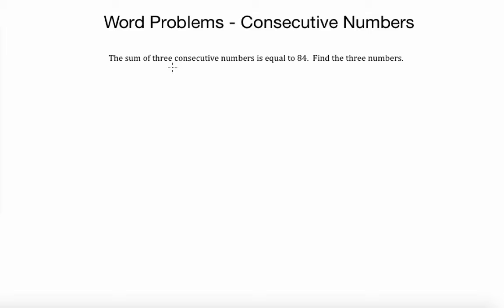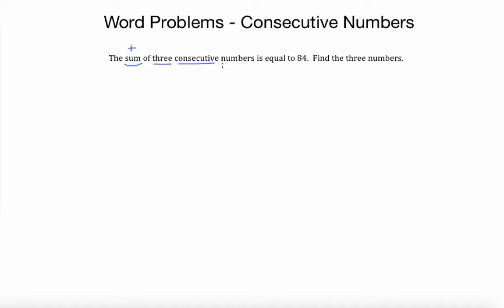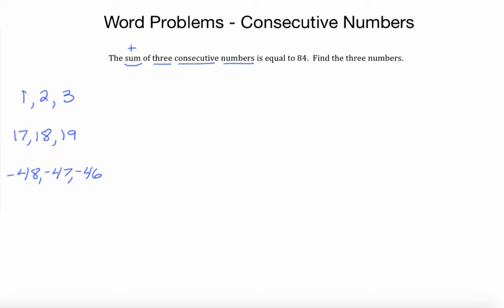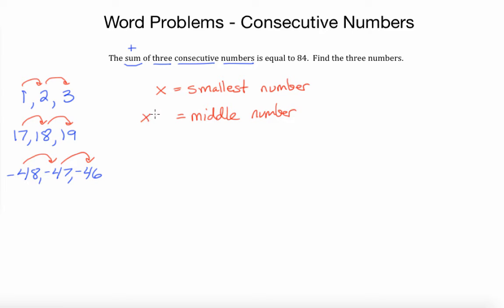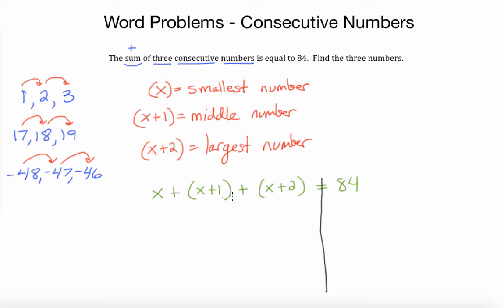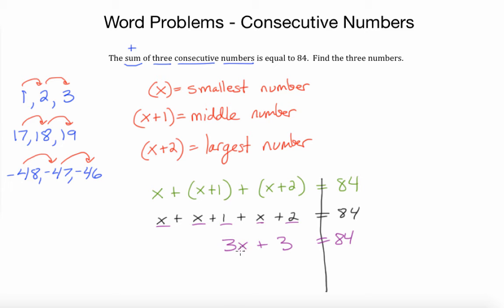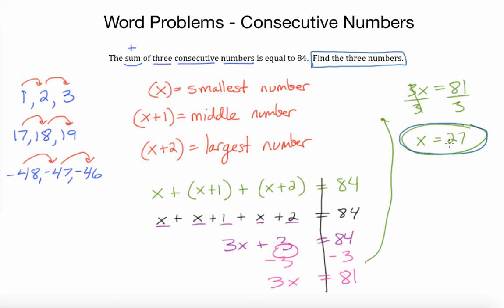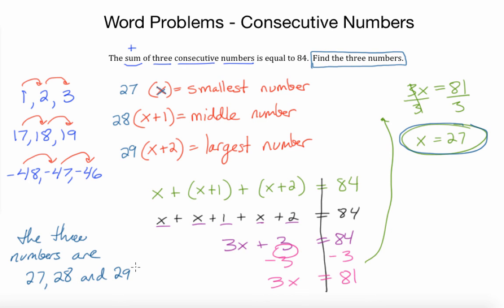Word Problems Lesson 9 Consecutive Numbers